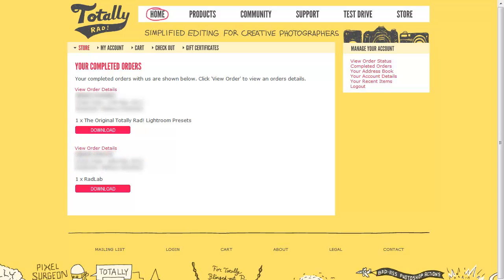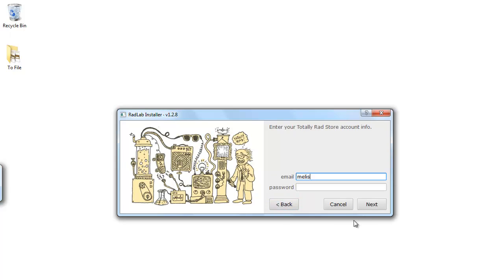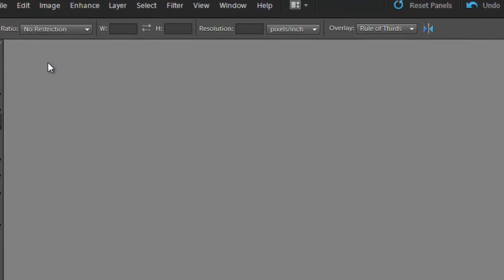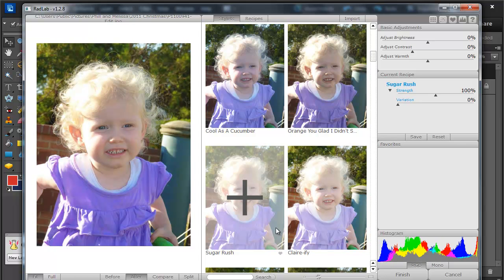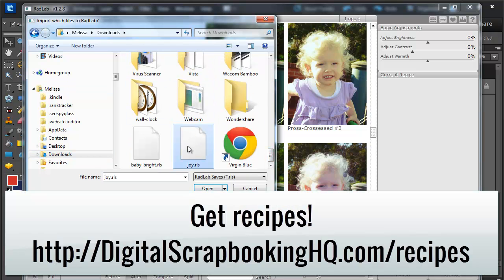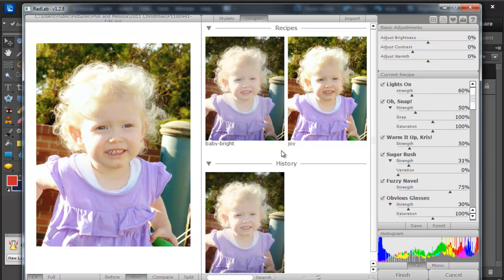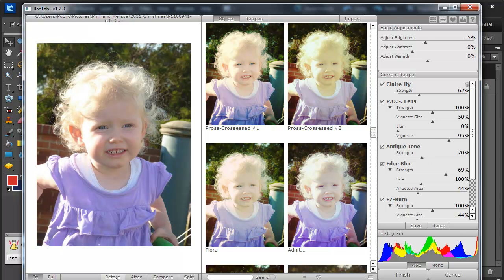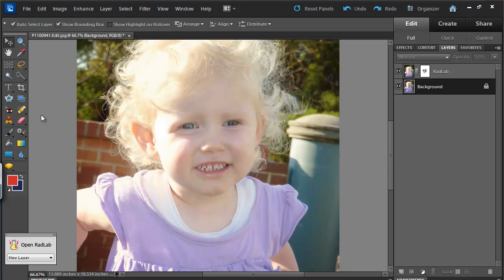How to Install and Use RadLab in Photoshop Elements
Save $50 on RadLab in the sale March 2013! No coupon needed.

Learn how to install, open and use recipes in Totally Rad RadLab in Photoshop Elements